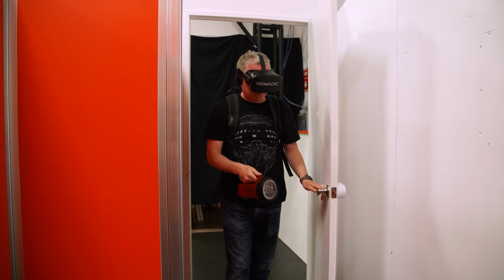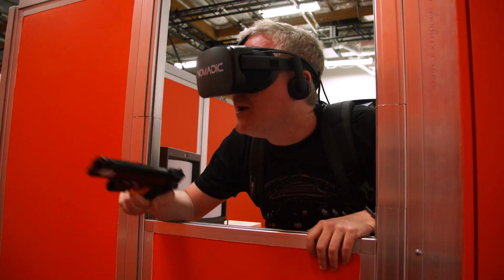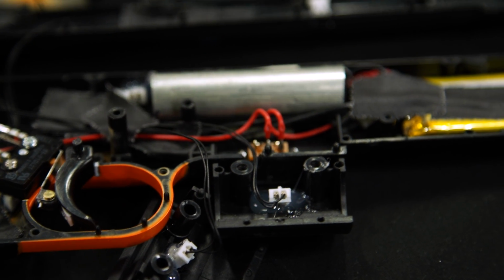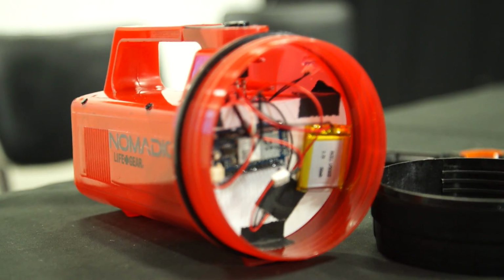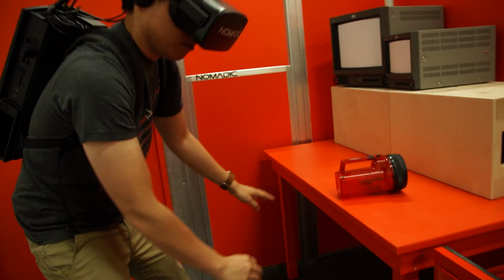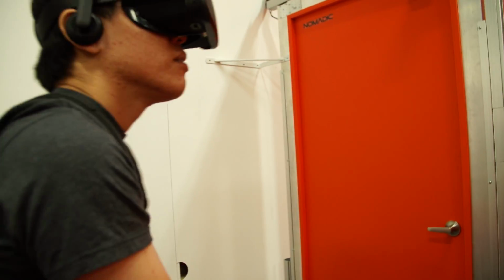PROJECTIONS, Episode 14: Inside Nomadic VR's Physical Playground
We visit the production stages of Nomadic, where this location-based virtual reality company is developing a physical, tactile, VR experience that they hope to bring to malls and theaters. Their immersive demo surprised us with all of its tracked objects, and we sit down with Nomadic's head of physical production and executive producer to learn how they're experimenting in this space.

Tested is:
Gunther Kirsch
Ryan Kiser